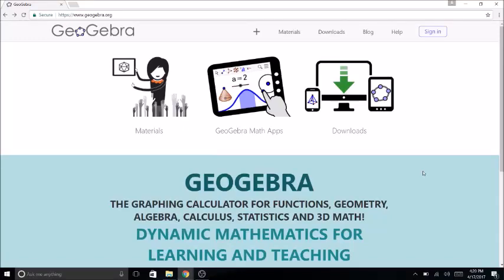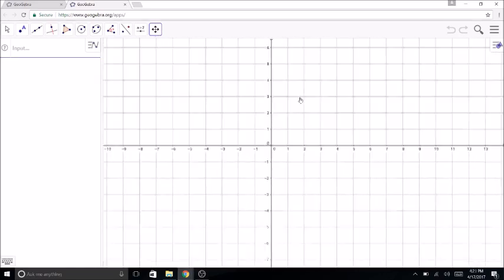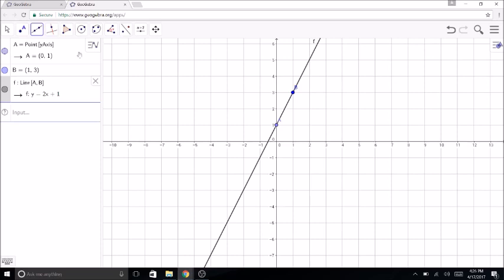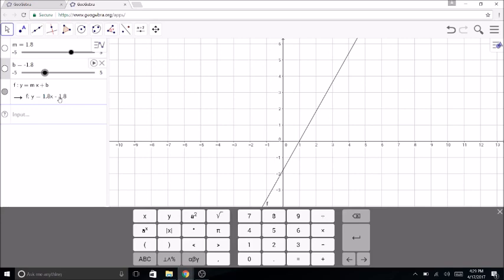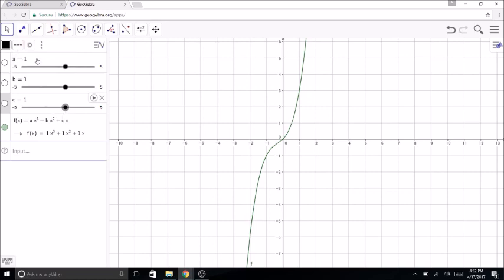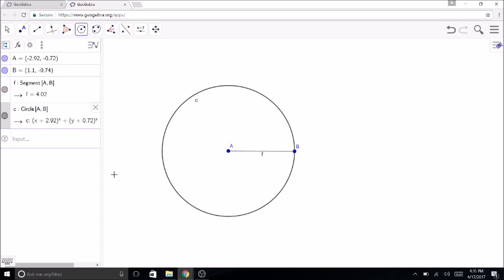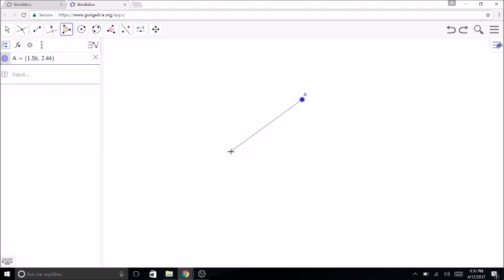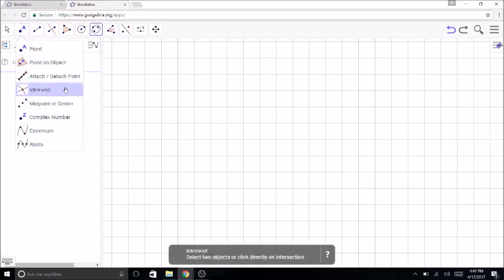Geogebra Screencast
Basics of how to use Geogebra